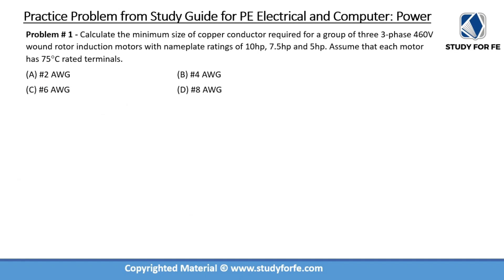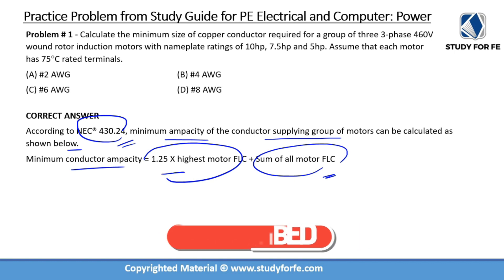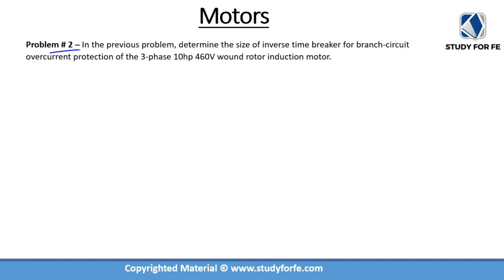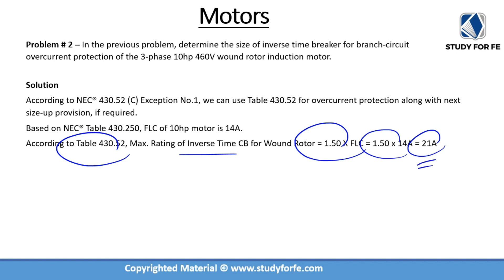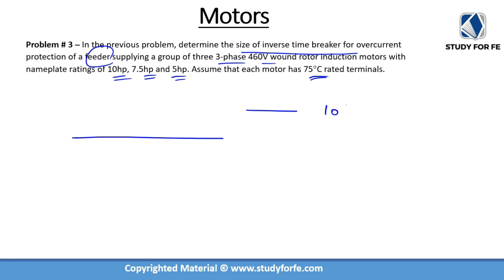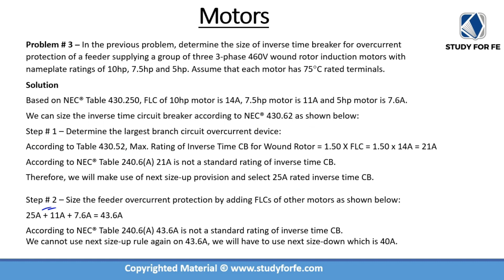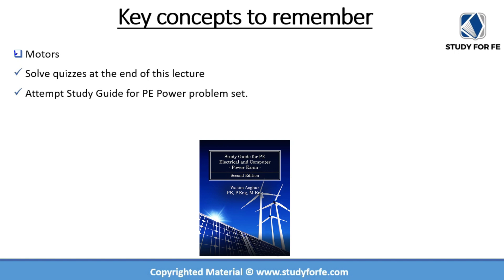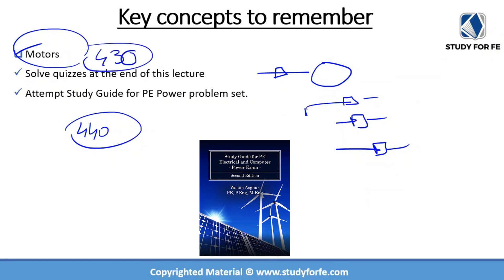Article 430 (Motors): Solved Examples for PE Power Exam Preparation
In this preview lecture from the FE Electrical and Computer Exam Preparation course, we work through NEC 430 motor conductor and breaker sizing practice problems. Learn how to calculate the minimum size of copper conductors and the size of inverse time breakers for three-phase induction motors. We cover important NEC code references like 430.24, 430.52, and Table 240.6(A). These calculations are crucial for the FE Electrical and PE Power Exam. Enhance your exam prep with this essential topic in motor protection.

This course offers:

Over 150 lectures covering NCEES FE Electrical and Computer Exam topics
In-depth NEC code navigation and interpretation
Quizzes and mini-exams for additional practice